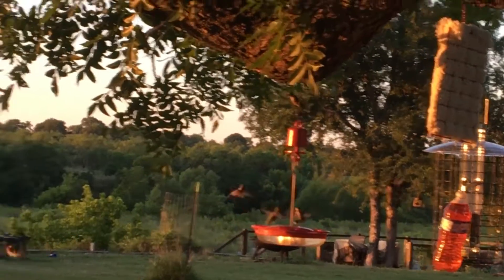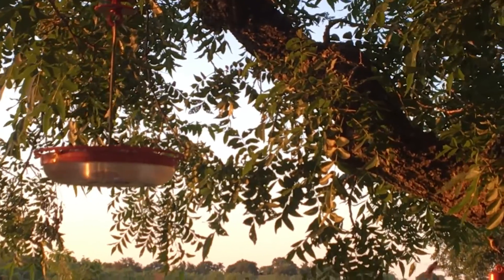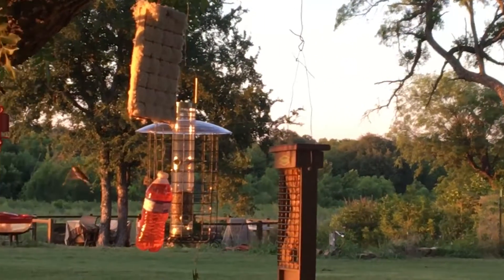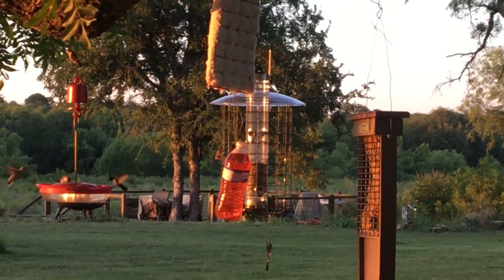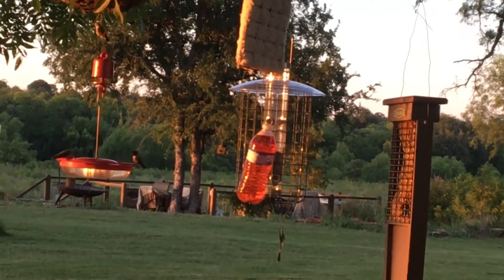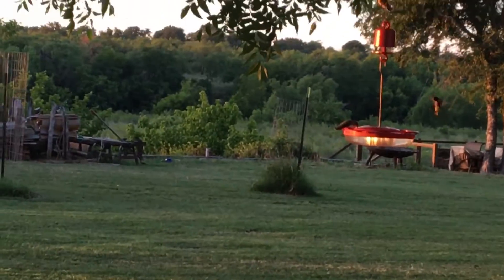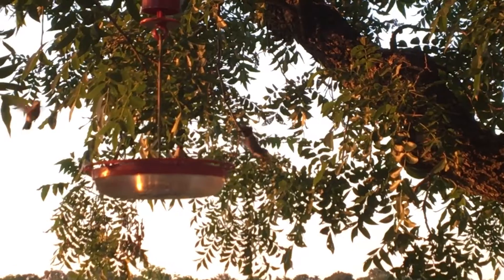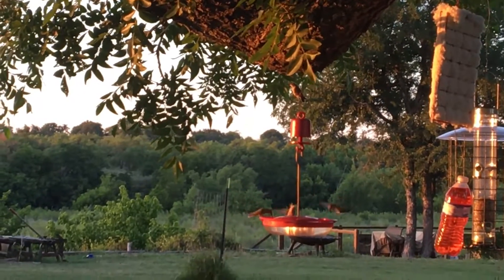Hummingbirds at The Fish Camp